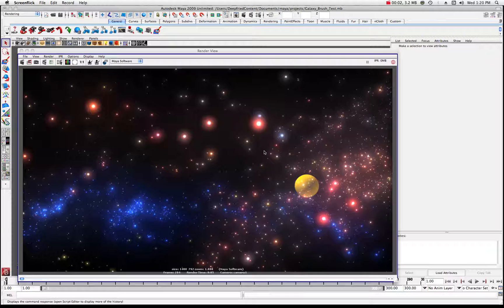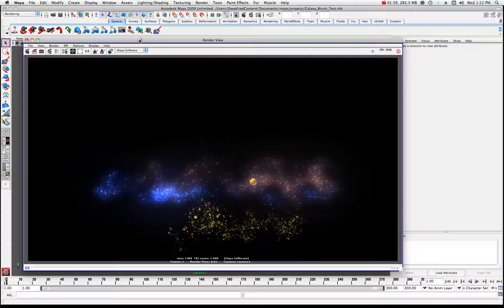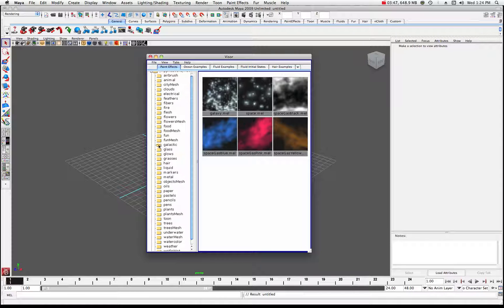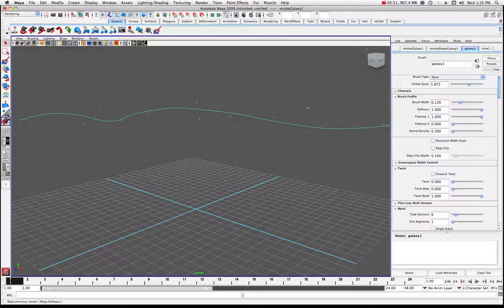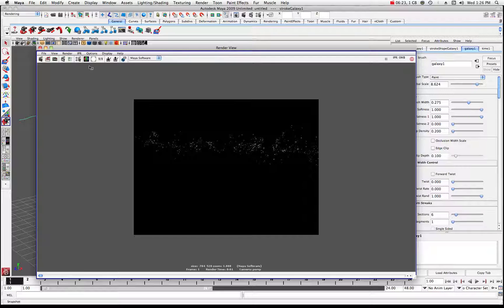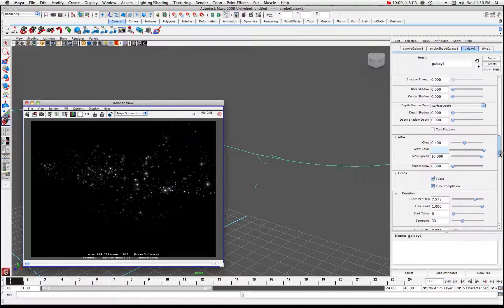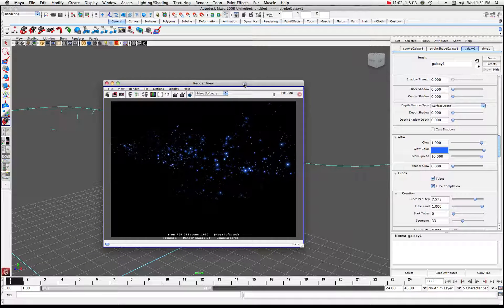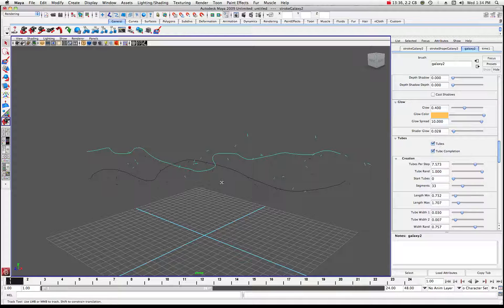Maya Create a 3D Galaxy Tutorial by Stuart Christensen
So you've built a super spaceship and it's cruising through space and you need some galaxies to zoom through at warp speed.  You could try modeling a gazillion stars by hand or you could simply use the Galaxy Paint Effects Brush and be done before lunch!  In this tutorial by Stuart Christensen you will learn how to rapidly create galaxies and change the colors and sizes.  The Galaxy Brush creates a full on 3D star system that you can put into any night or space scene!  Must know stuff!